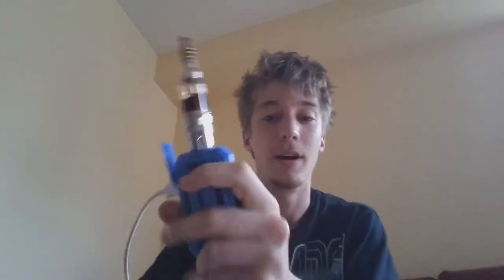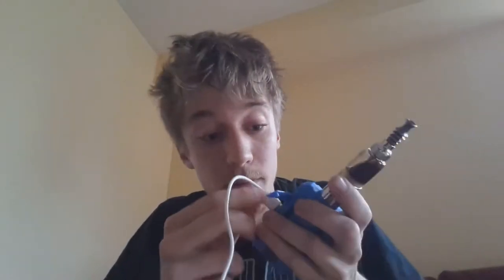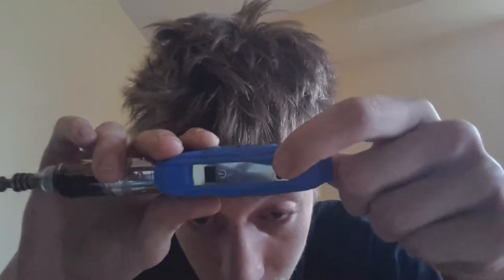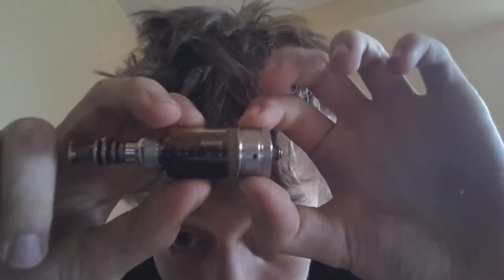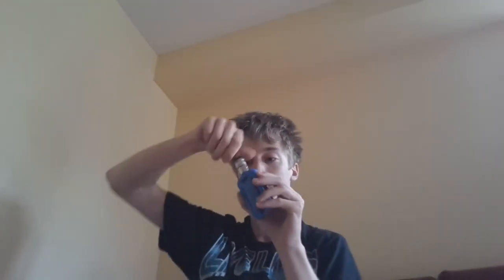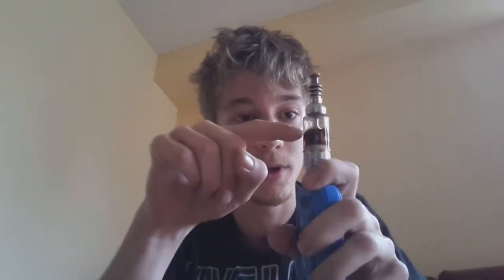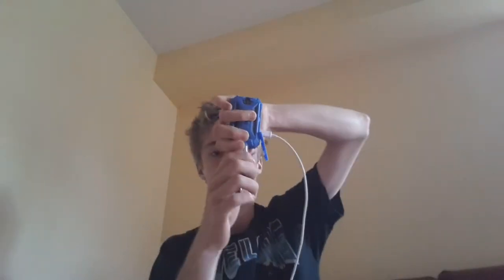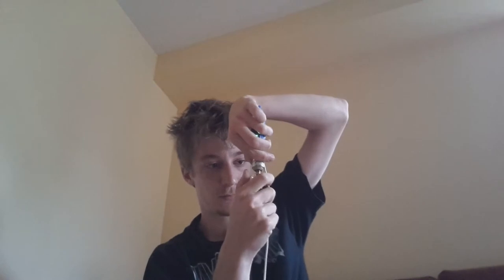Aspire Nautilus + E-LVT = Awesome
My little review of the best damn combination of vapor goodness.